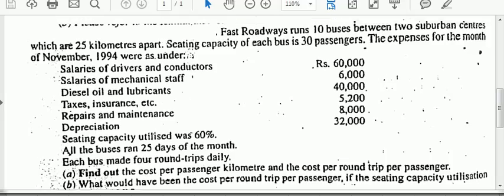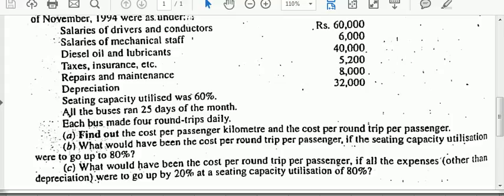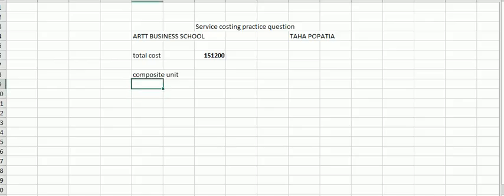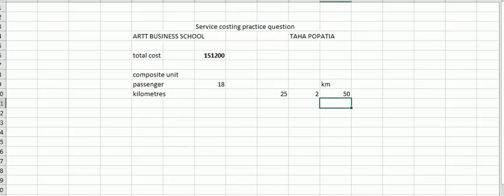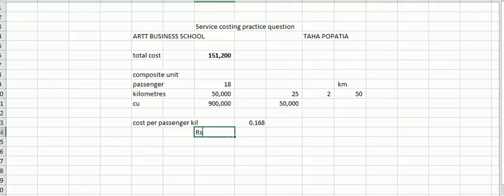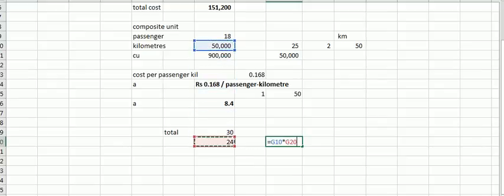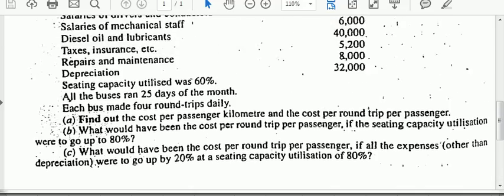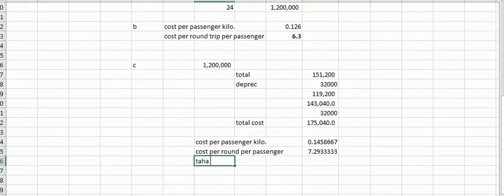service costing practice question ARTT BUSINESS SCHOOL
Example question and solution